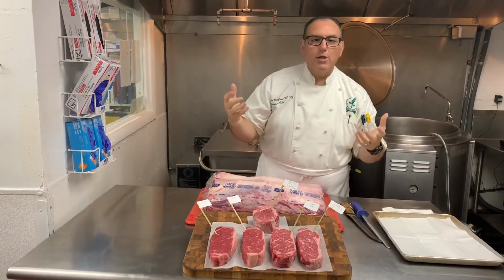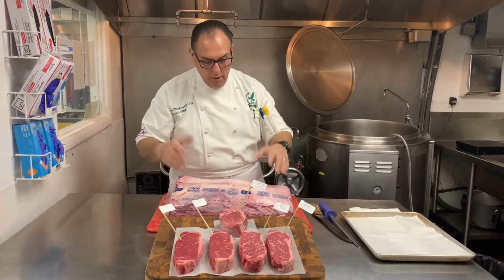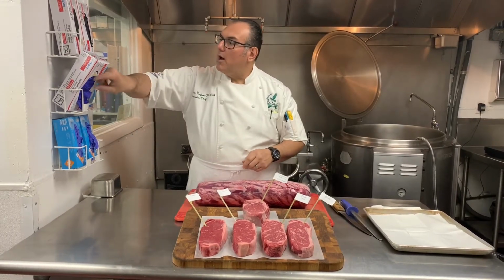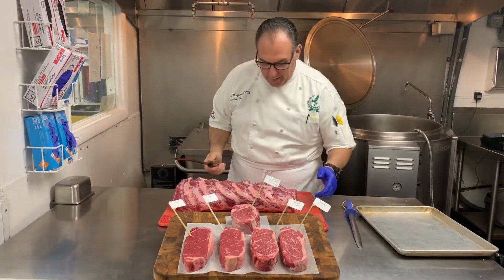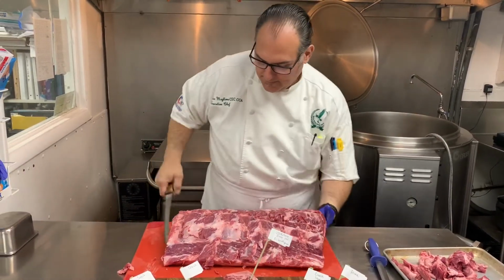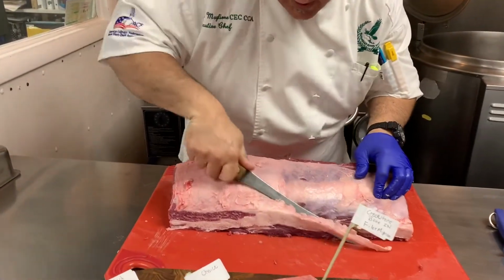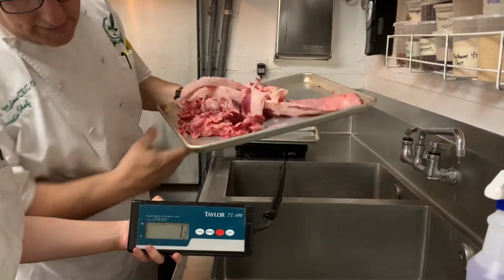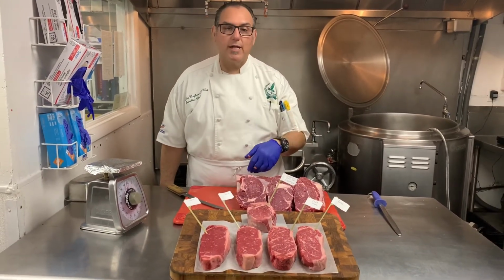Chef Mo's Cooking Class: The Meat Market